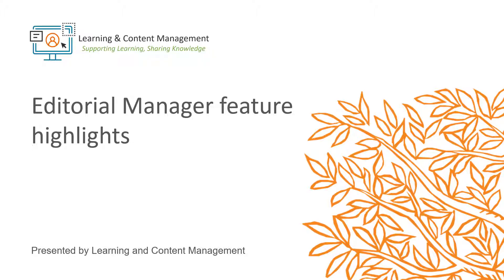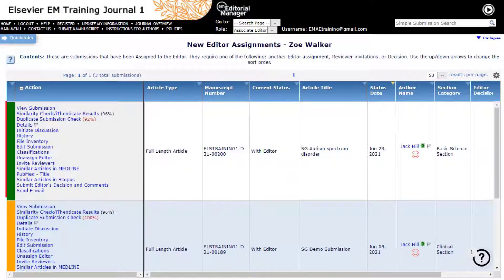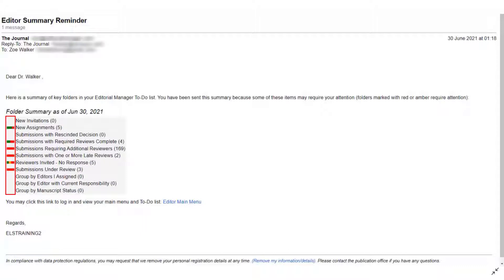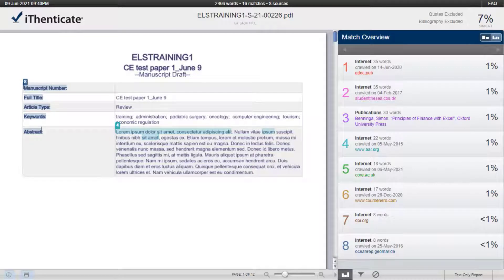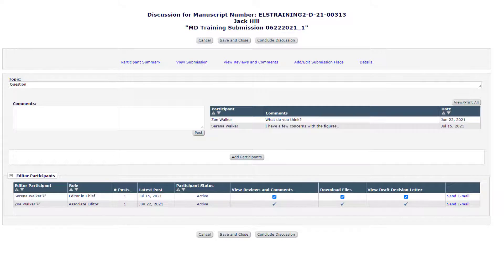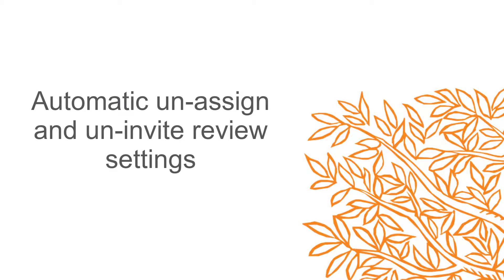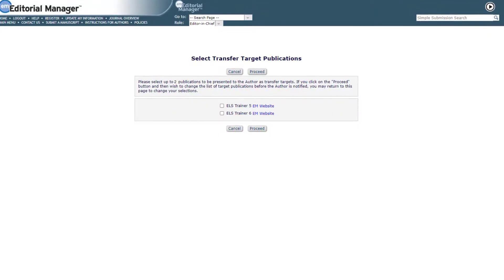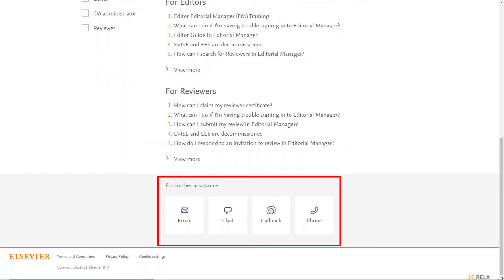Editorial Manager feature highlights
Editorial Manager offers many benefits including enhanced submission workflows and features designed to help editors save time, features to help all users keep on top of their work, features that support enhanced communication, research integrity features that support both editors and authors, as well as integration with many third-party tools, with more being established all the time. In this video, we highlight a few of Editorial Manager's key features.

00:00 Introduction
01:17 Completed reviews grid
02:18 Editor signposting
03:16 Quick searches
03:45 PowerGrid
05:00 Automated editor summary reminders
05:50 Enterprise Analytics Reporting (EAR)
06:50 CrossCheck plagiarism reports
08:15 Duplicate submission checks
09:19 Reference checking
09:51 Discussion forums
11:16 Find reviewers using Scopus
12:36 Alternate reviewers
13:14 Automatic un-assign and un-invite
13:45 Re-open review
14:33 Decision phrases
15:22 Article Transfer Service (ATS)
16:21 Reviewer benefits
16:56 GDPR compliance
17:44 Elsevier support